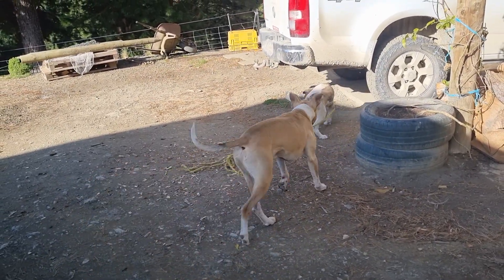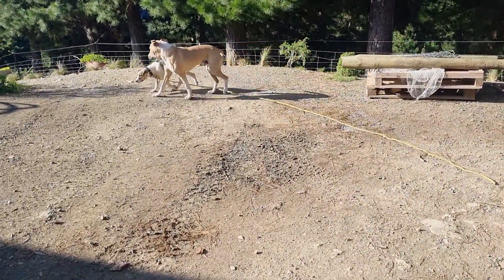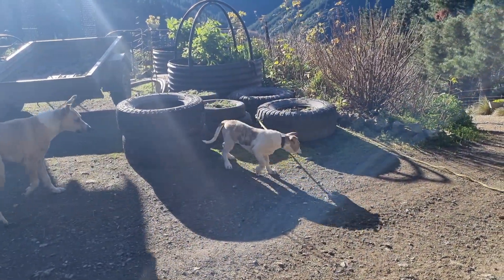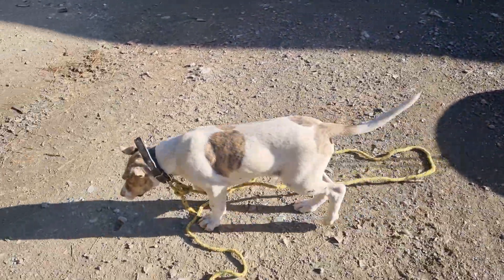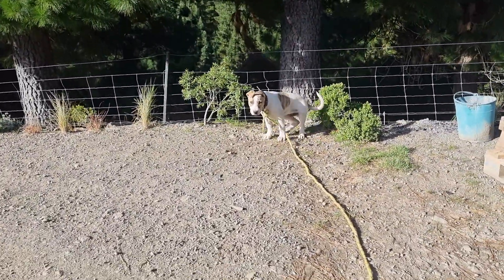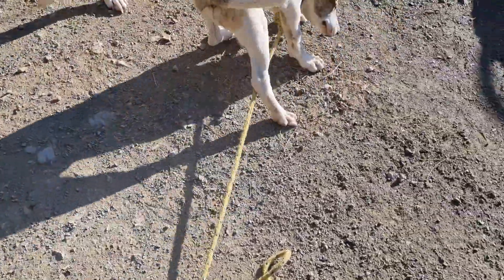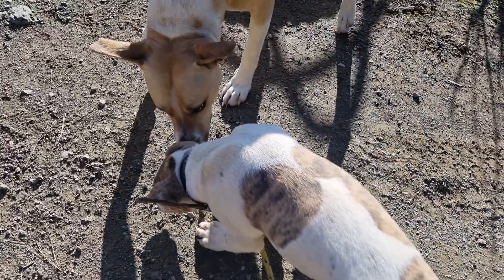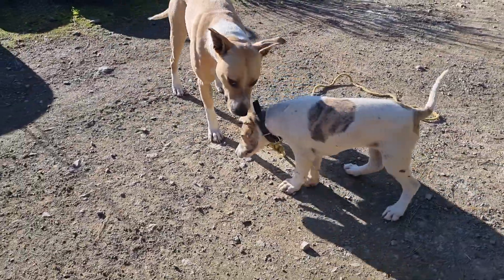Gus on a rope